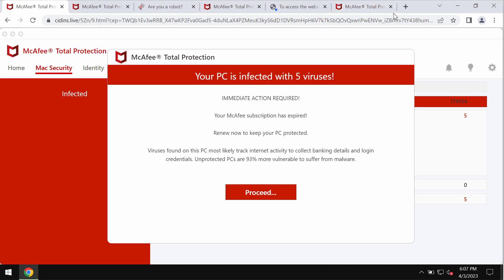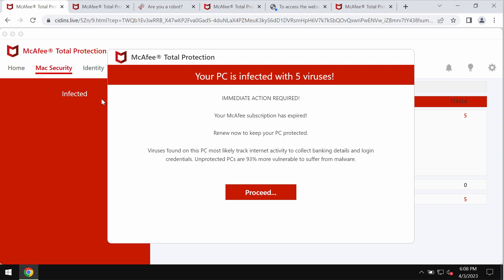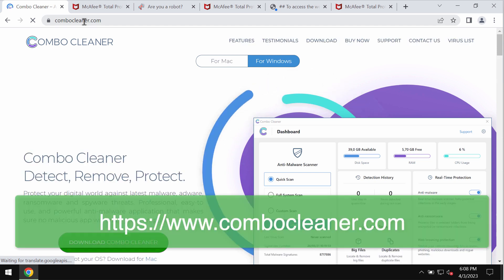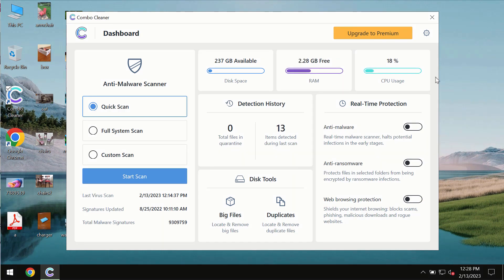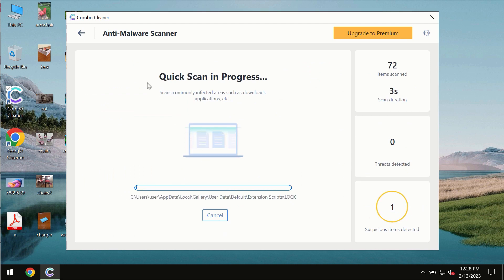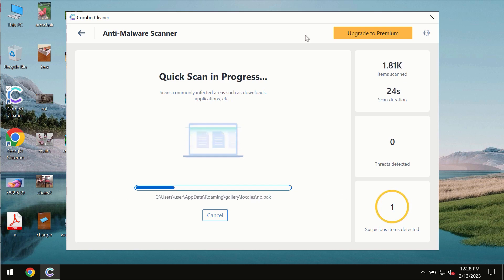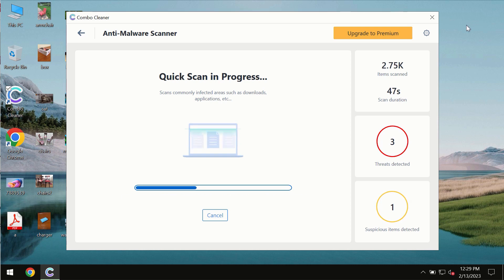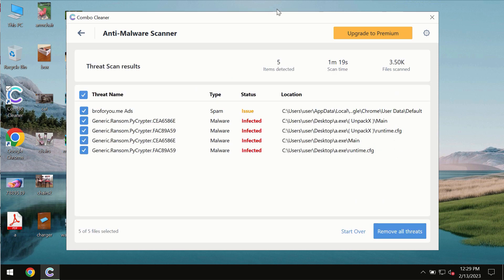Cidins.live online scam (removal solution).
Cidins.live is a dangerous site. Its main purpose is to trick users into downloading and installing certain potentially unwanted applications (rogue security programs). Don't trust these fake and deceptive alerts. Don't interact with them. Get rid of them with Combo Cleaner Antivirus via the official or, optionally, follow the manual tips given in the video.